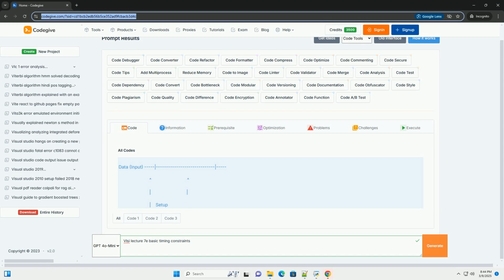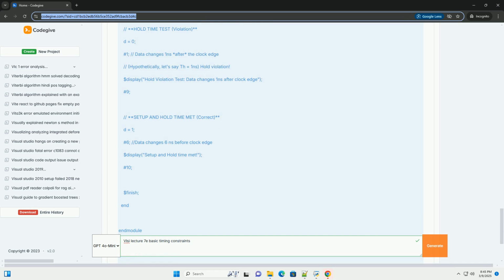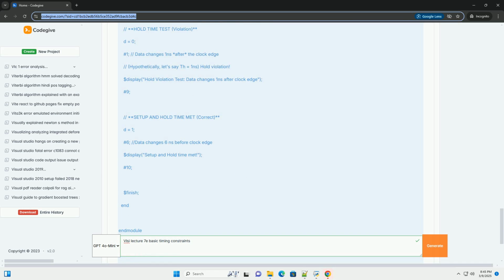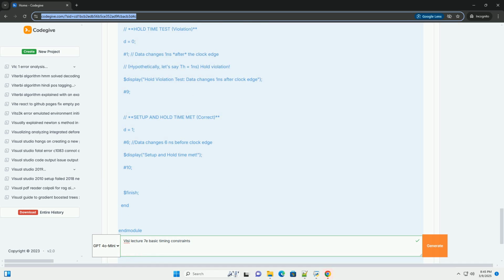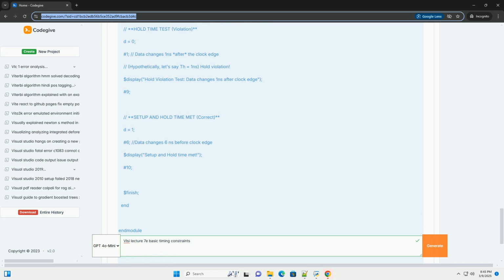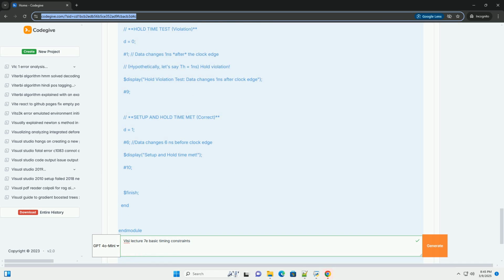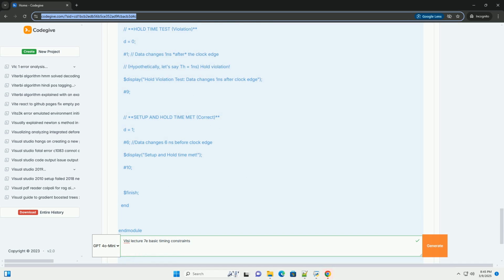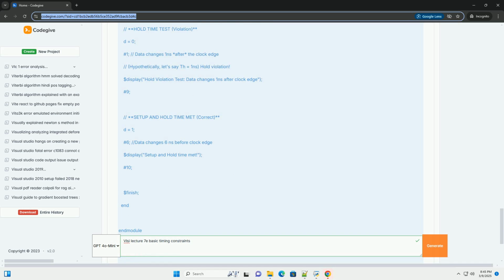Vlsi lecture 7e basic timing constraints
okay, let's dive deep into vlsi timing constraints, particularly focusing on setup and hold times.  lecture 7e likely builds upon previous concepts like basic logic gates, sequential circuits (flip-flops), and clocking strategies.  we'll cover the core principles, practical implications, and illustrate them with verilog code examples.

**vlsi timing constraints: setup and hold times**

in synchronous digital circuits, timing constraints are *critical* for reliable operation. they dictate how the timing of the clock signal and data signals relate to ensure the sequential elements (primarily flip-flops/registers) capture the correct data. violating these constraints leads to metastability, unpredictable behavior, and potentially system failure.  the two primary timing constraints we'll discuss are *setup time* and *hold time*.

**1. setup time (tsubsu/sub or tsubsetup/sub):**

*   **definition:**  the setup time is the *minimum* amount of time that the data signal must be stable *before* the active clock edge (rising or falling, depending on the flip-flop's design) for the data to be reliably captured by the flip-flop.

*   **intuition:** imagine trying to take a photo of a moving object.  you need to aim the camera and focus *before* you press the shutter.  similarly, the data needs to "settle" to its correct value before the clock edge arrives, giving the flip-flop's internal circuitry enough time to recognize and store the data correctly.

*   **violation:**  if the data changes too close to the active clock edge (i.e., if the setup time requirement is *not* met), the flip-flop may enter a *metastable state*. metastability means the output of the flip-flop doesn't immediately resolve to a clean logic 0 or logic 1.  it might hover at an intermediate voltage level for an indeterminate amount of time before eventually settling.  this can cause unpredictable behavior in downstream logic.

*   **mathematical representation:**

    `arrival time of data at flip-f ...

VLSI
 timing constraints
 lecture
 digital design
 clock frequency
 setup time
 hold time
 propagation delay
 asynchronous circuits
 timing analysis
 signal integrity
 circuit performance
 metastability
 timing violations
 design verification